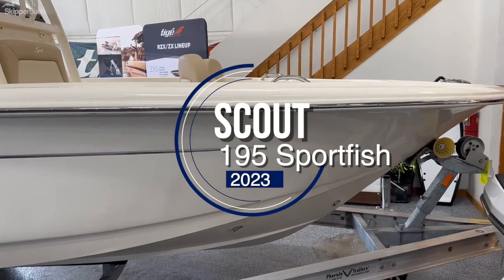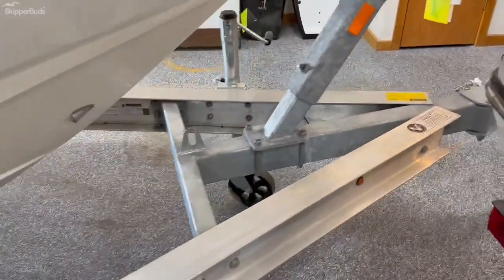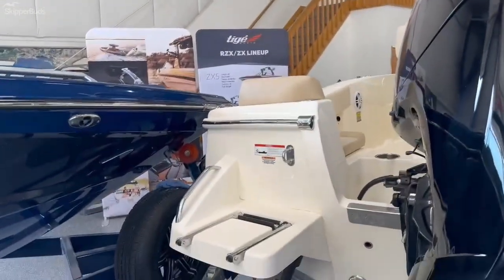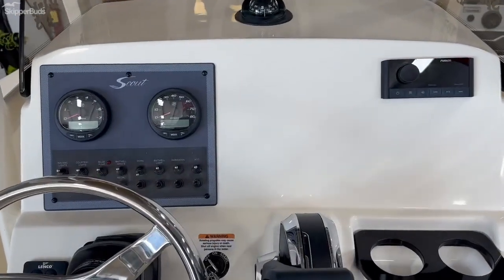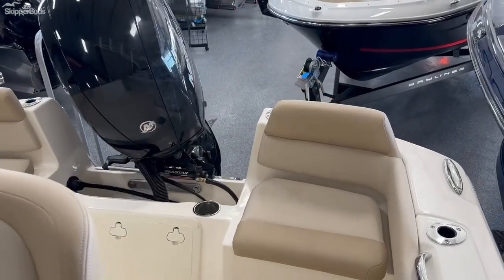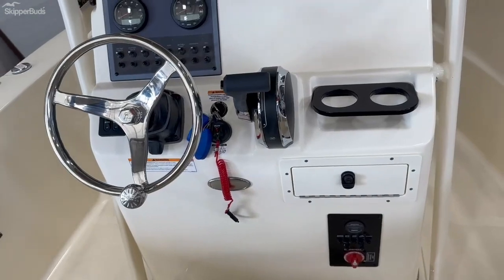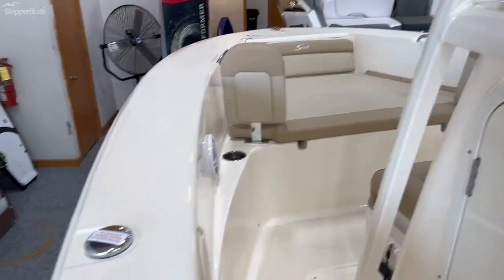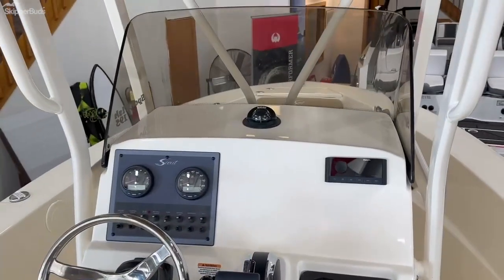2023 Scout 195 Sportfish Center Console Boat Tour SkipperBud's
Whether the day calls for a run out to your favorite fishing spot, tubing with the kids or just an evening cruise through the back country, the 175 Sport Dorado is up for the adventure. Numerous seating options, stereo, aerated live well, rod holders and a convenient swim platform with a ladder are all at your fingertips.